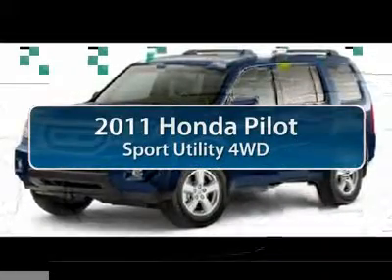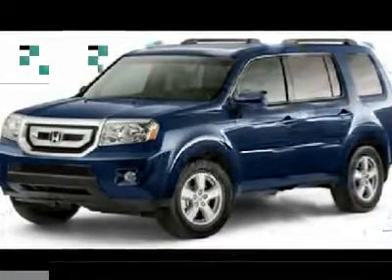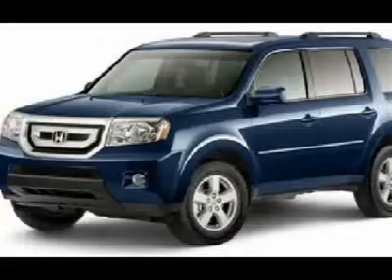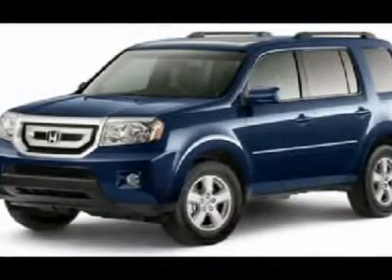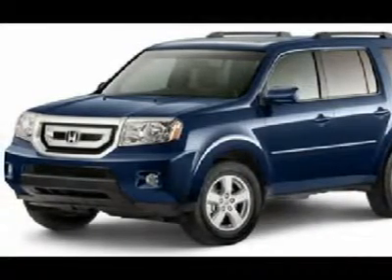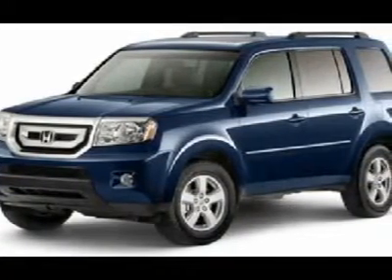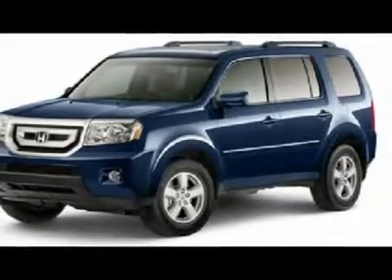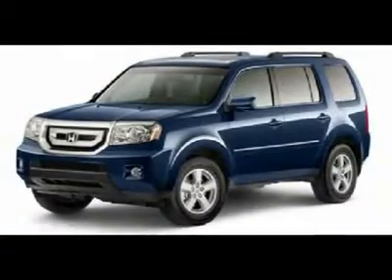2011 HONDA PILOT Boulder, CO 112873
2011 HONDA PILOT Boulder, CO
Stock #112873

Fisher Honda
6025 Arapahoe Road

Pick up this Alabaster Silver Metallic 2011 Honda Pilot, available today. Featuring automatic transmission, it has 0 miles. This could be the one you've been searching for.